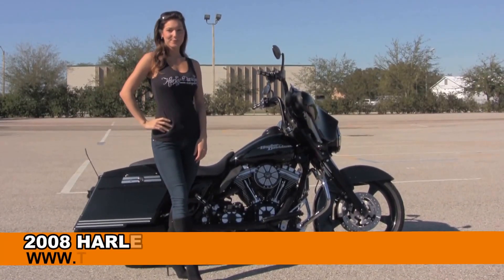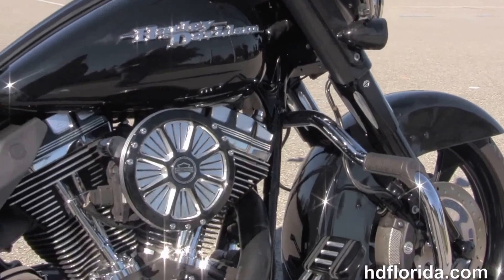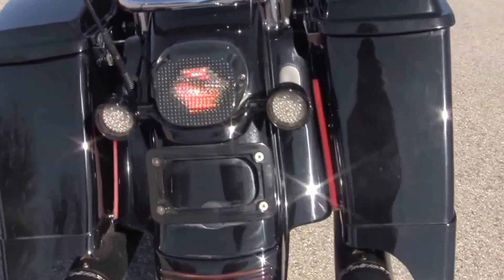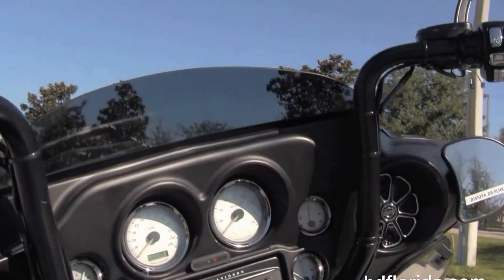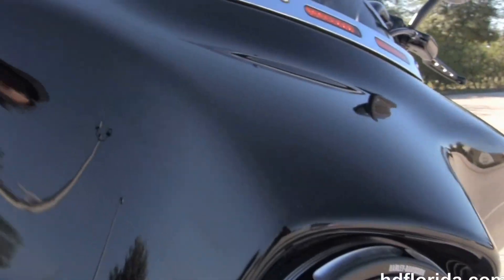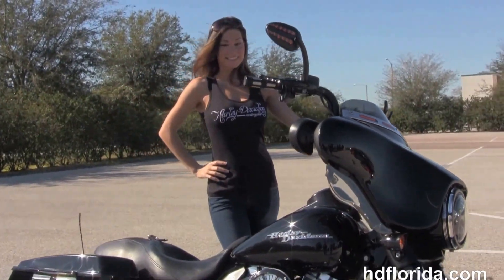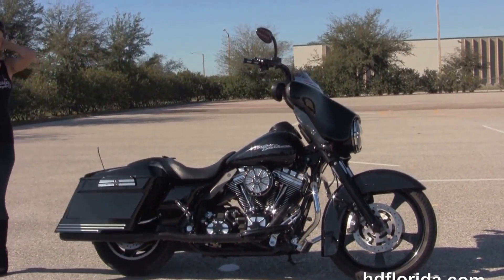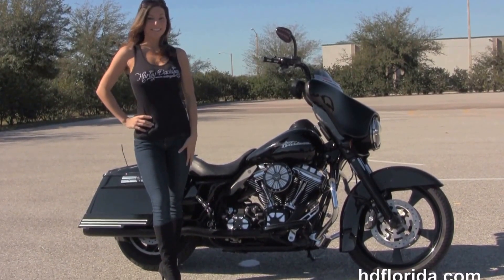Used 2008 Harley Davidson Custom Street Glide Bagger for sale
Used 2008 Harley Davidson FLHX Street Glide Custom Bagger for sale. Contact Harley-Davidson of Brandon Florida @ HDflorida.com 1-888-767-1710 or click on the

Featuring: upgraded wheels, Stage1 fuel mapping, Rinehart exhaust, security. Vivid Black (accessories and options total over $10,000)

Stock# B14107A